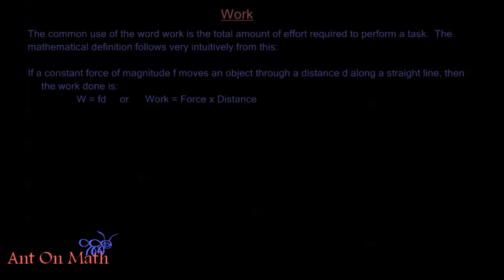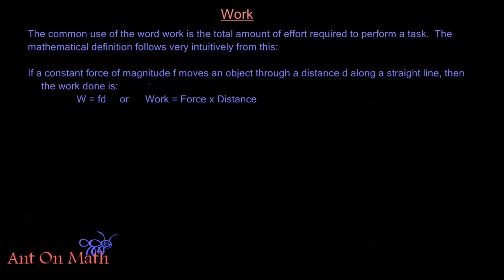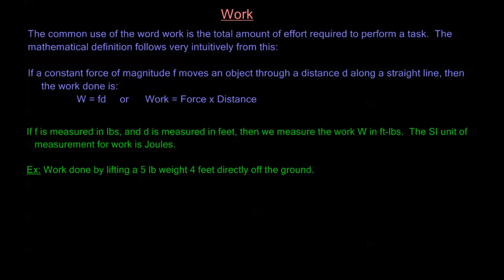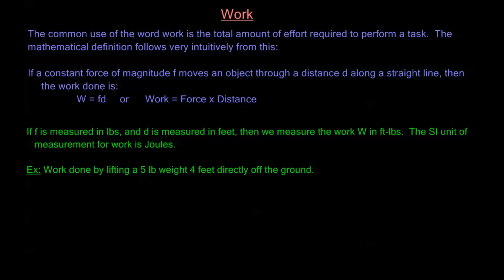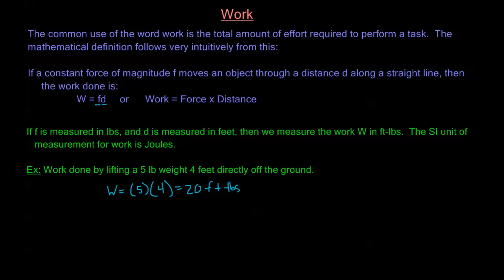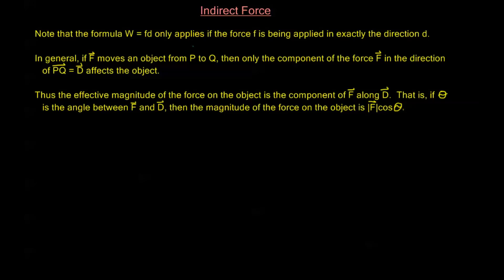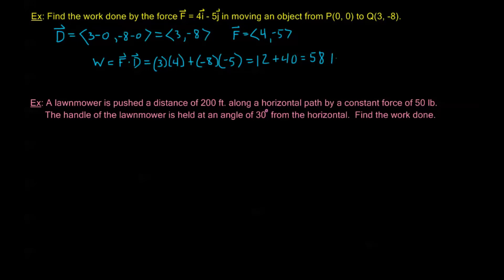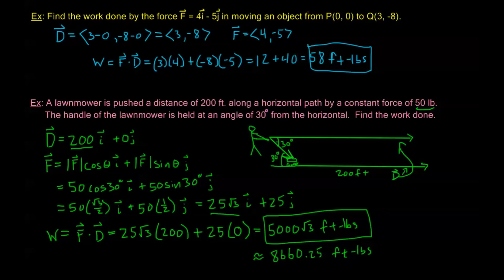9.2.5 - Calculating Work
Using vectors to calculate the work done by a force vector along a directional vector